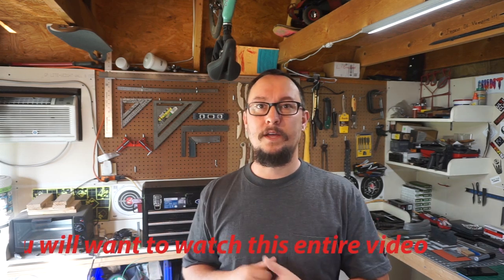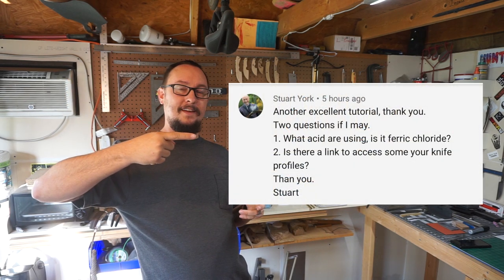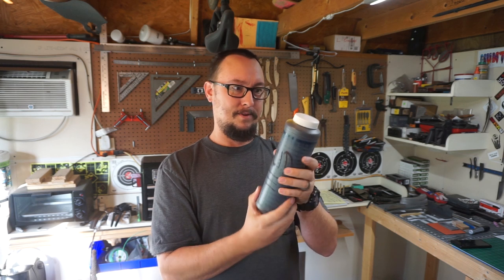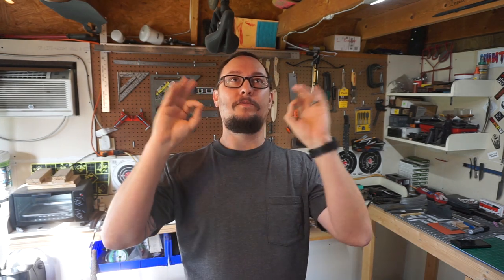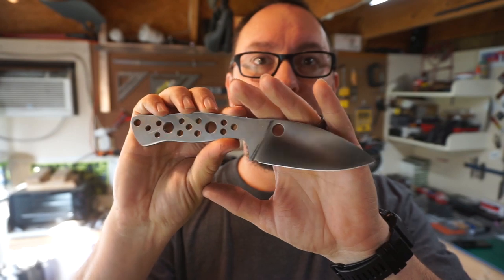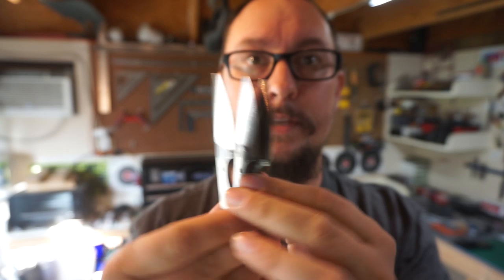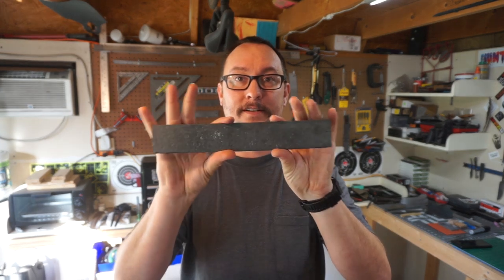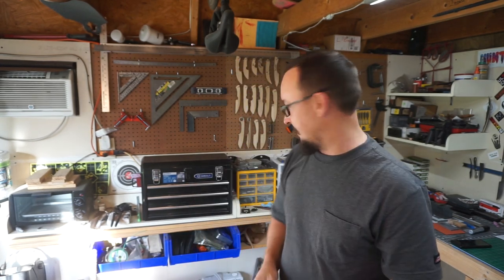Shop Talk Tuesday Episode 21 | Knife Making | Daily Vlog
Today is episode 21 of this series on The Rivers' Experience! This series is called "Shop Talk Tuesday". I will be giving y'all some behind the scene looks at things that aren't shown on the channel. I hope y'all enjoy this video and I hope y'all get involved in the comment section so that we can start tailoring the videos in this series to what y'all are interested in.